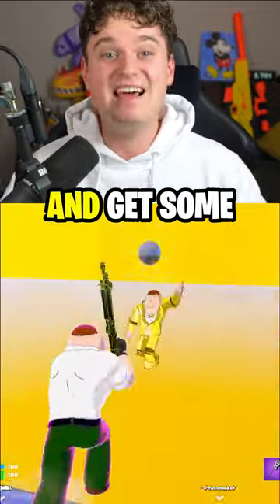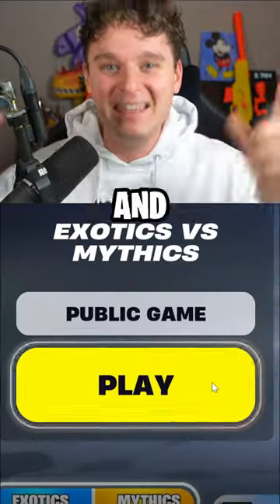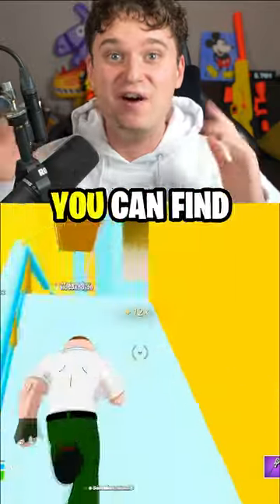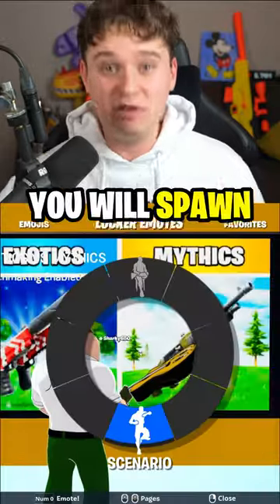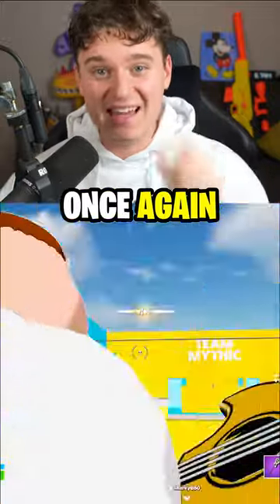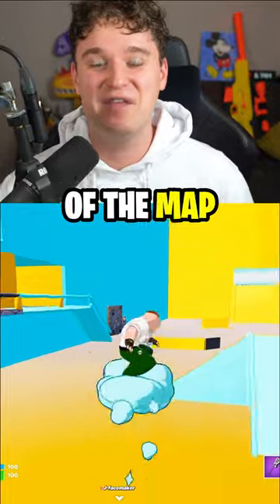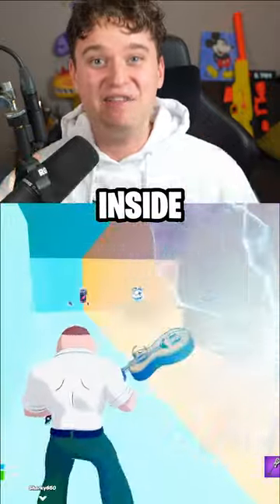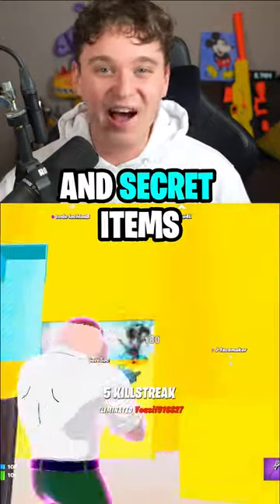*NEW* Vault Glitch to Get SECRET Loot Before Anyone Else 😱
NEW Vault Glitch to Get Secret Mythic & Exotic Loot in Fortnite

EXOTICS VS MYTHICS MAP CODE: 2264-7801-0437